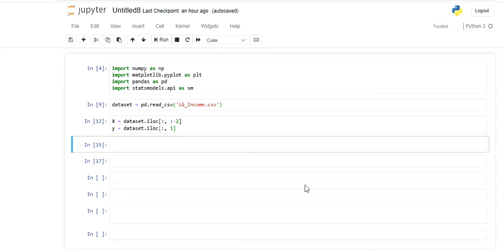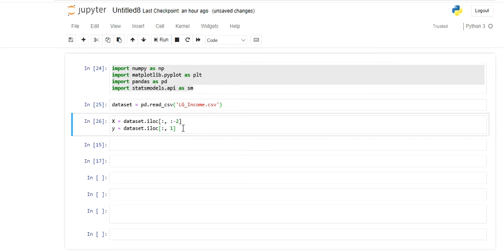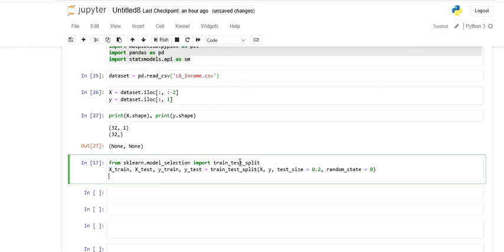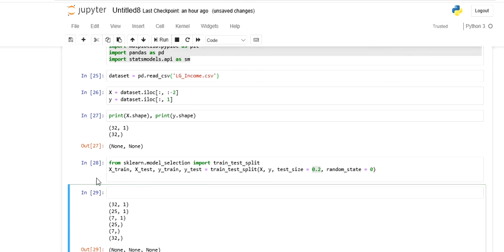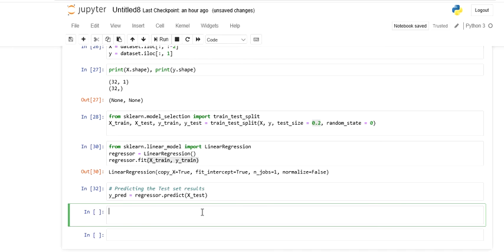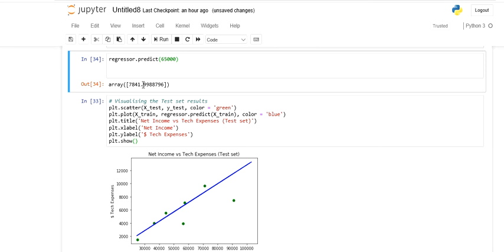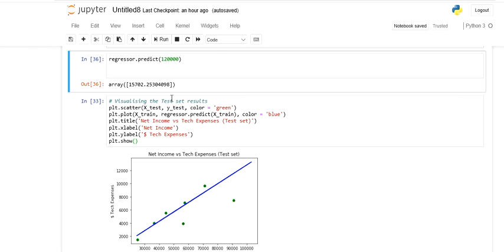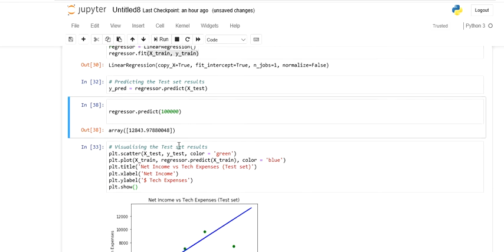Python Linear Regression with Machine Learning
Create Linear regression models with Machine Learning using python. Make sure you have the data and the variables ready. Before you start building a model, make sure you are dealing with a Linear Regression and you have a dependent and independent variable.
You can check the code on my repository on github: dalexandre6